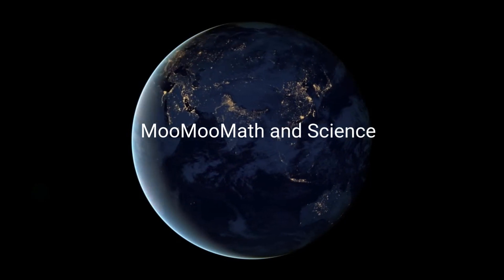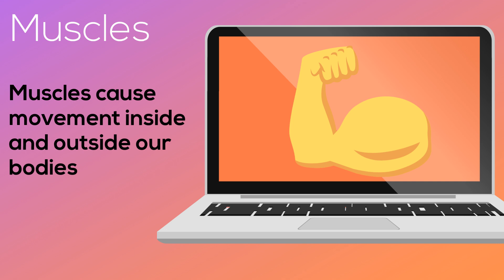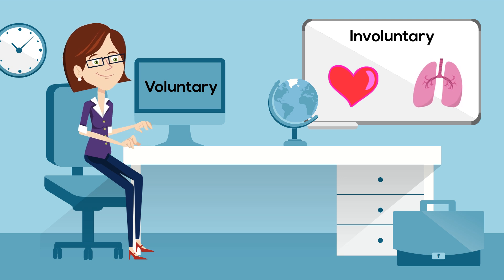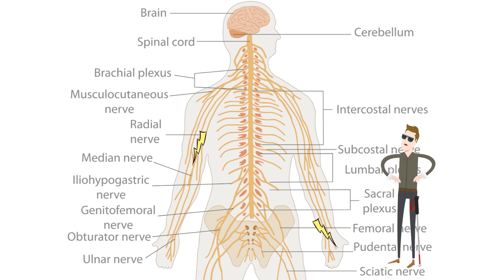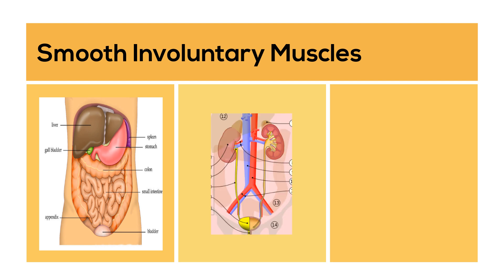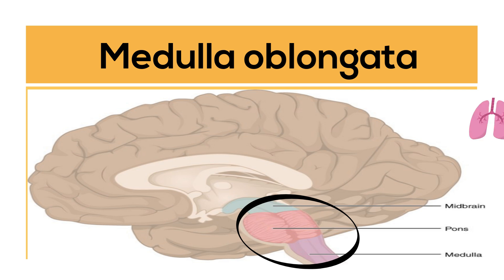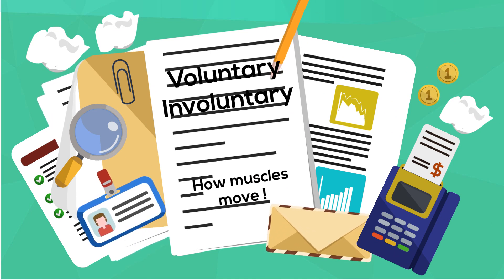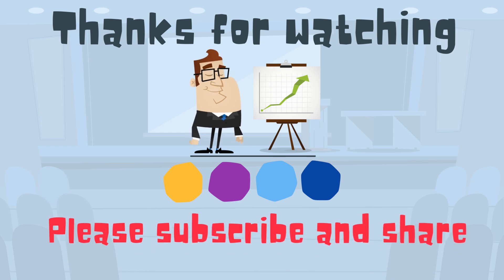Voluntary and Involuntary muscles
Our muscular system allows us to move inside and outside.
Humans have an amazing range of movement.

There are two major types of muscular movement.
Voluntary and involuntary

Let’s look at the typing to help understand the difference between voluntary and involuntary muscles.

When we control the muscles in the hands and arms and tell the muscles which keys to press, these movements would be considered voluntary
At the same time, cardiac muscles of the heart, and muscles that help you breathe are working automatically to keep you alive..
These muscle movements are involuntary.

The motor cortex is the region of the cerebral cortex involved in the planning, control, and execution of voluntary movements.
Your brain sends signals down the central nervous system and then the peripheral nervous system to stimulate muscle movement.

Involuntary muscles run automatically. There are two major types.
Our smooth muscles and our cardiac or heart muscle.

Involuntary muscles are controlled in the medulla oblongata which  is located in the brainstem,
This portion of the brain controls involuntary movements such as breathing, digestion, heart rate, and more.
In summary, muscles we can control  are voluntary
and our automatic muscles are involuntary muscles.